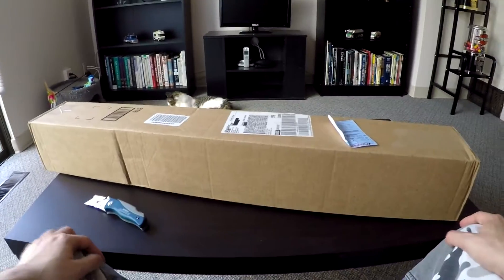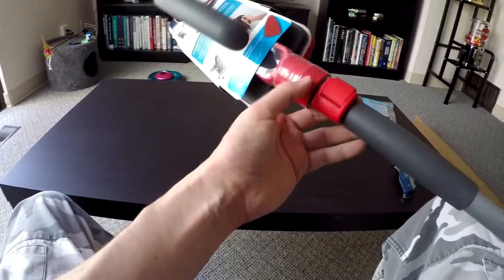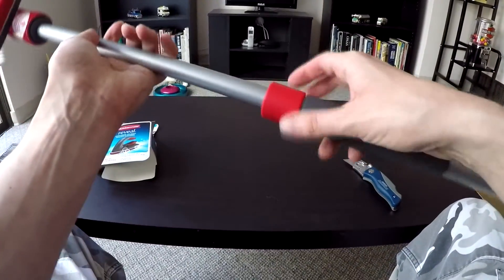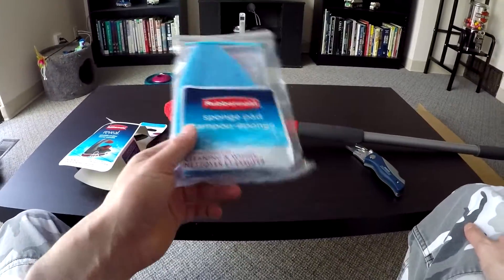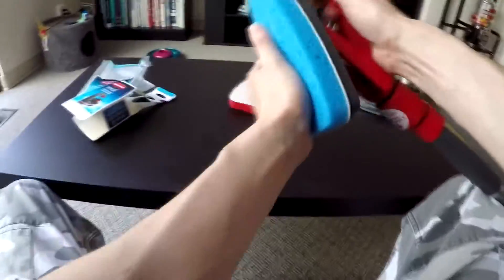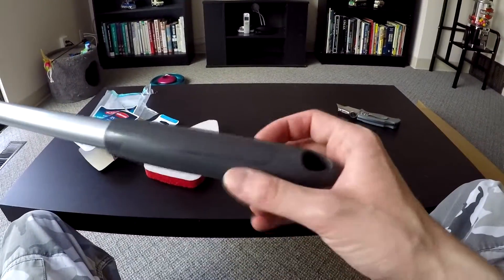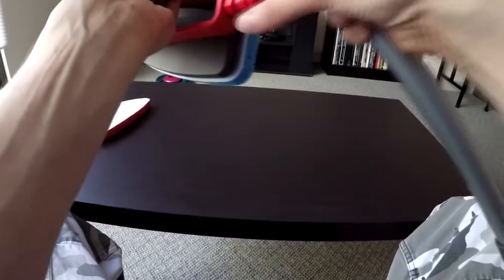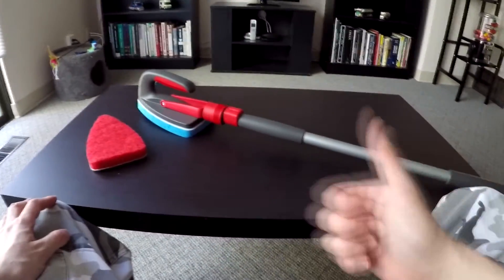Rubbermaid Extendable Scrubber Unboxing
The new Rubbermaid extendable scrubber in all its glory!